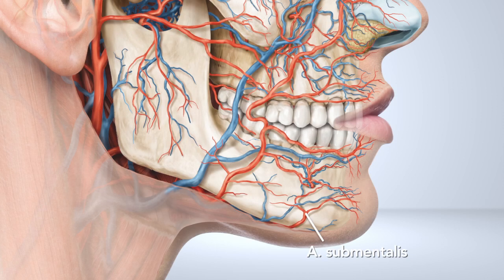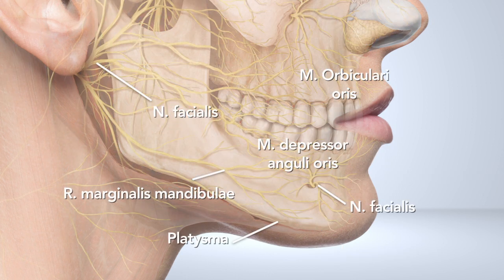Radiesse Injection Techniques Marionette lines